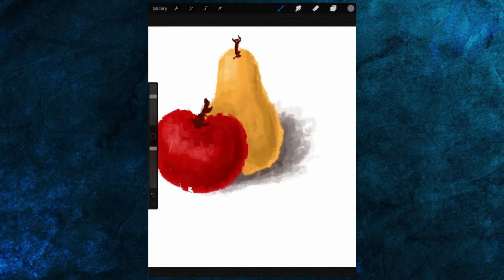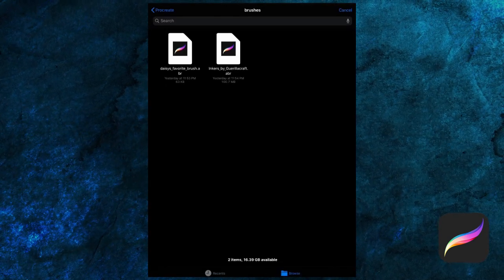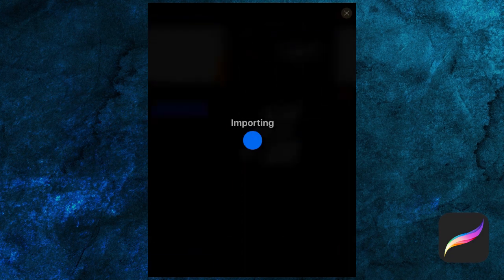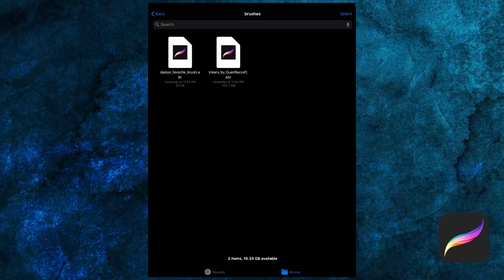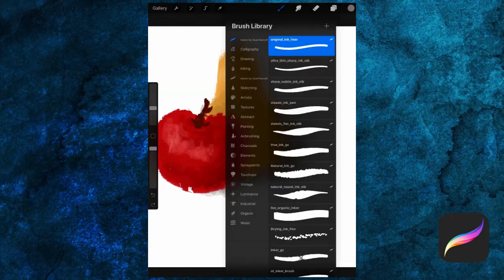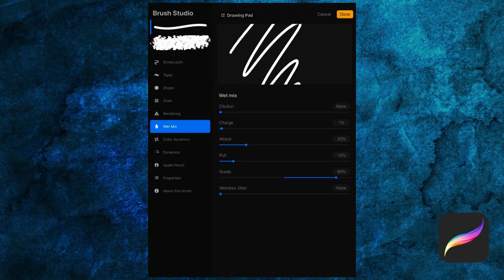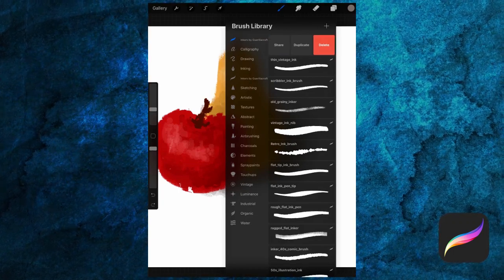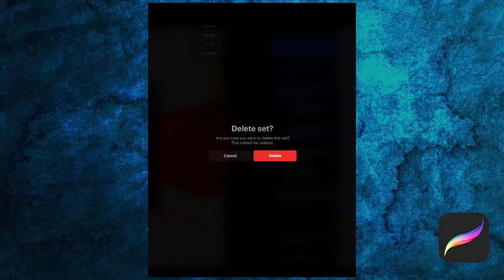How to Use Photoshop Brushes in Procreate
Procreate can now use Photoshop Brushes—awesome, right? For those of us who enjoy digital illustration in both software, this is a really exciting development. In this quick tip tutorial, we'll take a look at how to import and use Photoshop Brushes in Procreate, as of the Procreate 5 update.

What You'll Need:
I'll be using this Photoshop Brush set in this tutorial; you're welcome to use it along with me or use another Photoshop Brush set of your choice.

I'll be specifically using an ABR file, which is the Photoshop Brush file type. Make sure you are using a similar file if you're following along!

Read more about How to Use Photoshop Brushes in Procreate on Envato Tuts+

Envato Tuts+
Discover free how-to tutorials and online courses. Design a logo, create a website, build an app, or learn a new skill